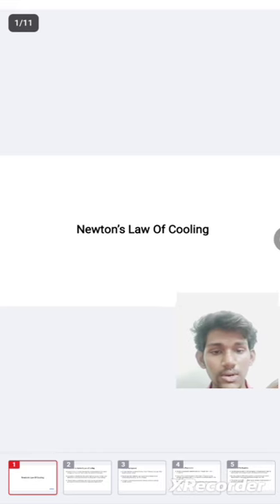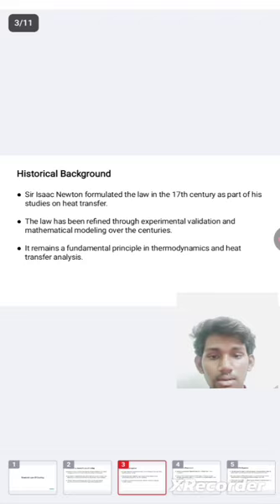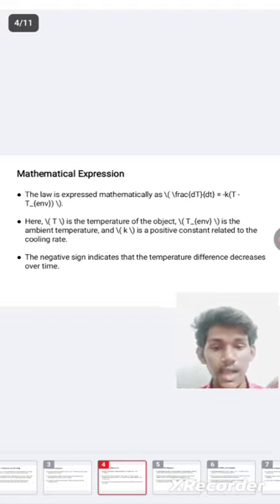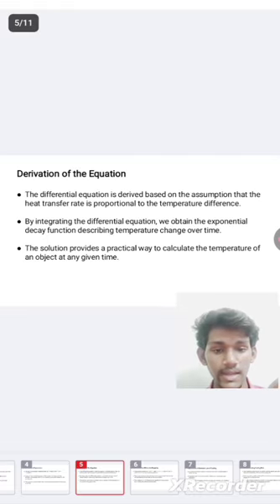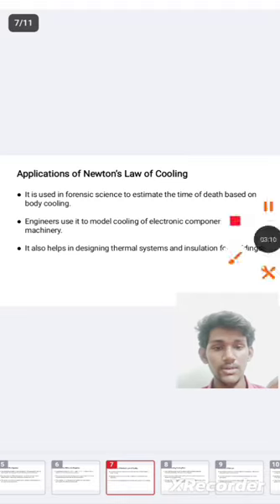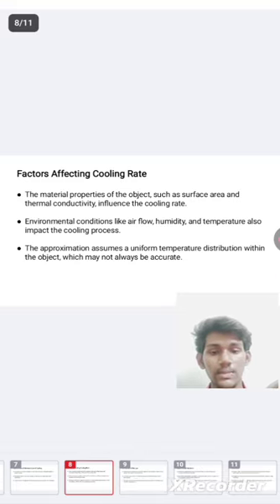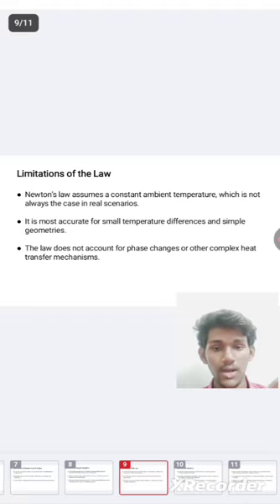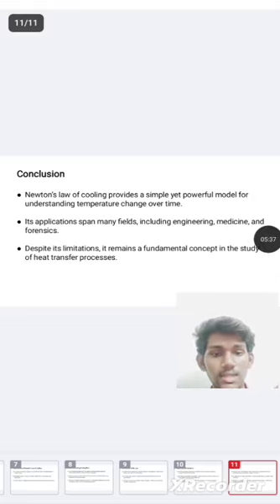12 April 2026